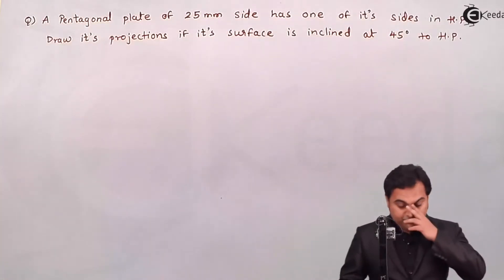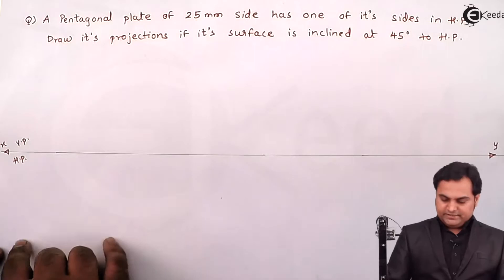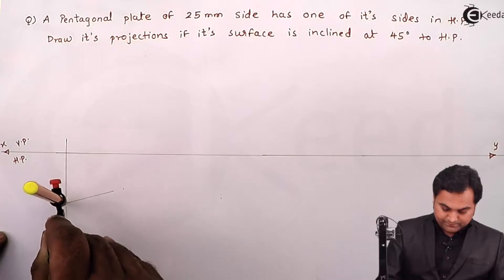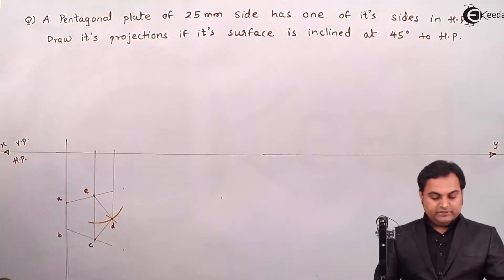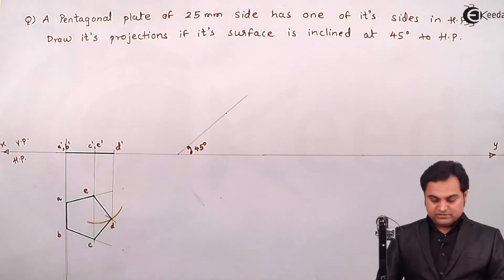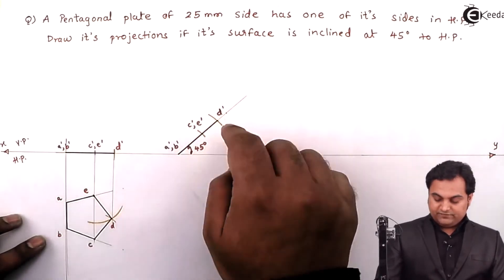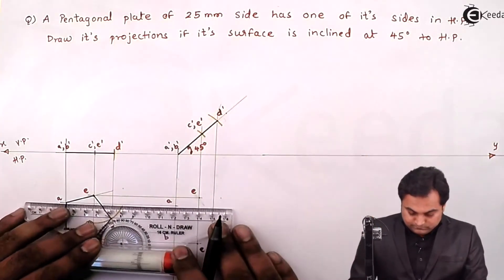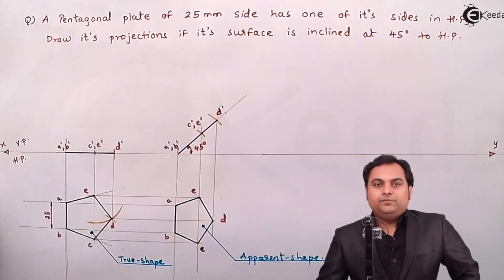Pentagon Plate Problem No.1 - Projection of Planes - Engineering Drawing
Delve into Problem No. 1 on the Pentagonal Plate with us in this insightful video on engineering mathematics. The Pentagonal Plate, a geometric shape with five sides and five angles, is of significance in various engineering applications such as structural design, architecture, and geometry.

In this video, we explore Problem No. 1 and navigate through the intricacies of working with the Pentagonal Plate, analyzing its properties, and solving geometric problems related to angles, side lengths, and area calculations. Whether you're a student studying engineering mathematics, an educator seeking teaching materials, or simply interested in mathematical problem-solving, this video is for you.

Through clear explanations and detailed demonstrations, we guide you through the process of solving Problem No. 1, helping you understand the principles of the Pentagonal Plate and apply them effectively in various scenarios.

Don't miss out on this opportunity to deepen your understanding of engineering mathematics.